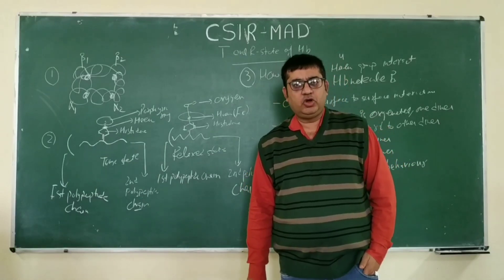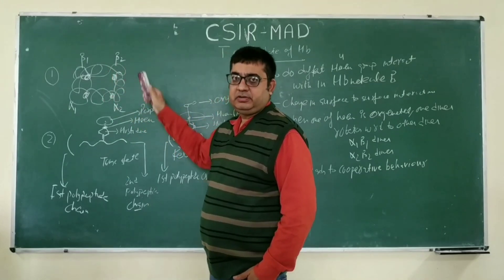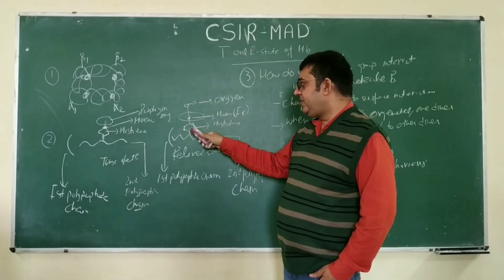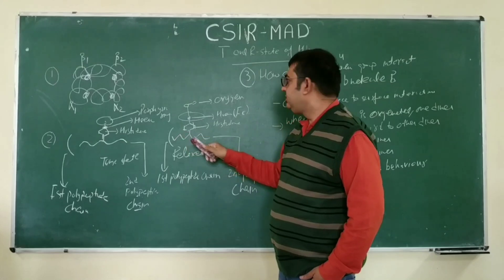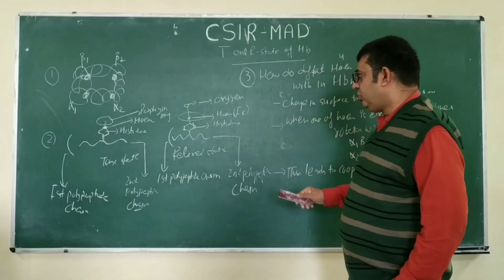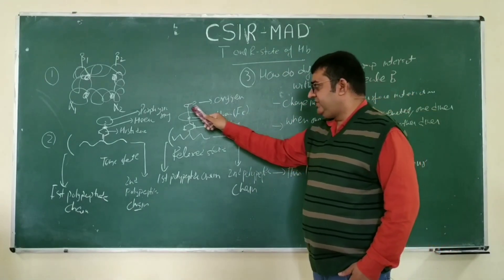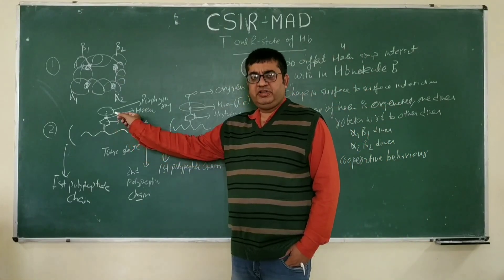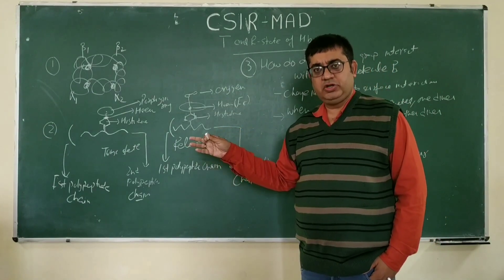T and R state of Haemoglobin.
Binding of Oxygen molecules in haemoglobin